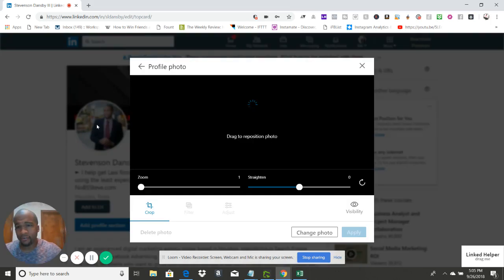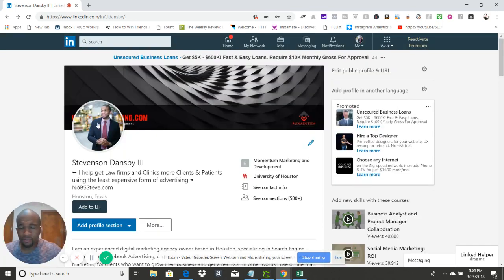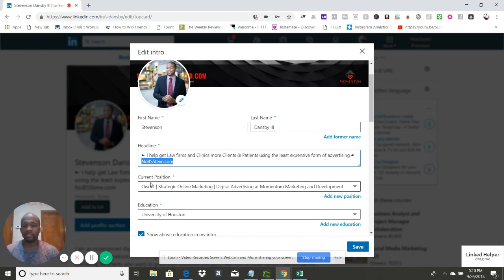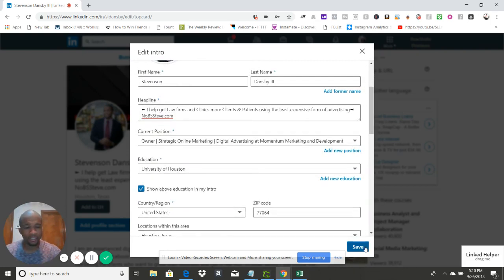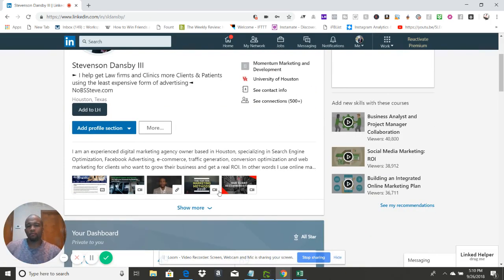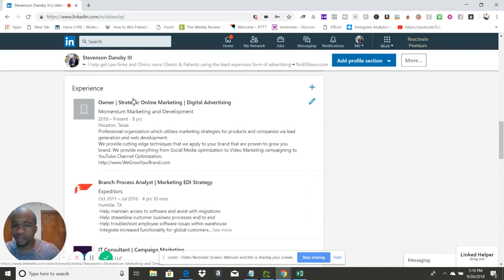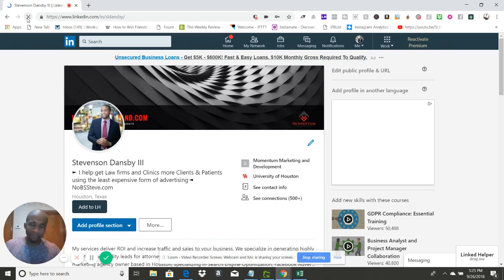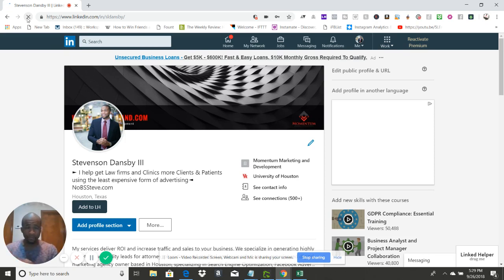How To Get Leads Through Linkedin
How to get leads through LinkedIn - Best LinkedIn Headlines -How to get leads through LinkedIn real cheap How to Generate Business Leads From LinkedIn
Watch Here!

Learn the 4 Steps to Using LinkedIn to grow your business revenue.

How to generate targeted leads from linkedin · how to generate business leads from linkedin · lead generation using linkedin · linkedin leads · josh turner In support of my book, The LinkedIn Butterfly Effect, here's how to make a great LinkedIn profile: Beneath Your Profile Headline is “Edit Profile”:
HOW TO GENERATE LEADS ON LINKEDIN IN 20 MINS (step by step tutorial) 23:08 How To Generate Leads On Linkedin In 20 Mins (step By Step Tutorial)

How To Find Clients On LinkedIn
 Use “how to”: “How to find customers on LinkedIn”; Use specific stats: “How I reached 435k people through LinkedIn content marketing” how to generate leads through linkedin | ep.